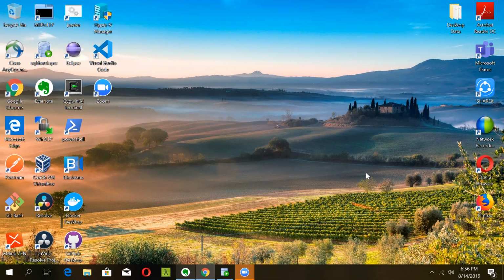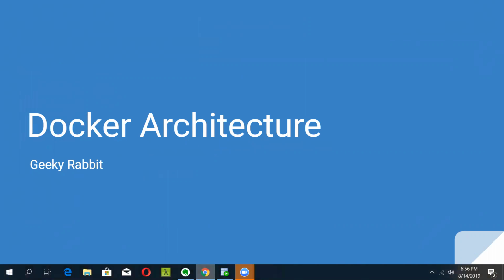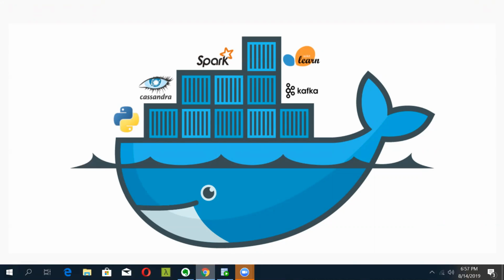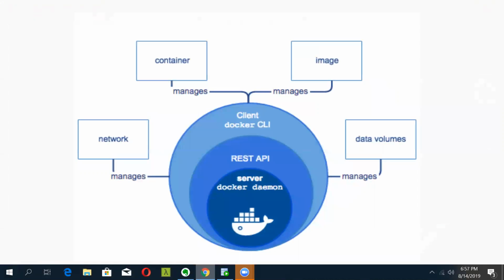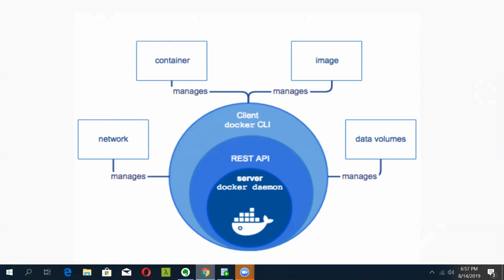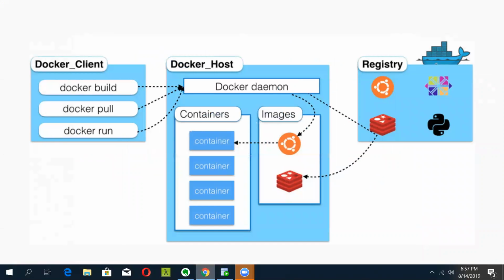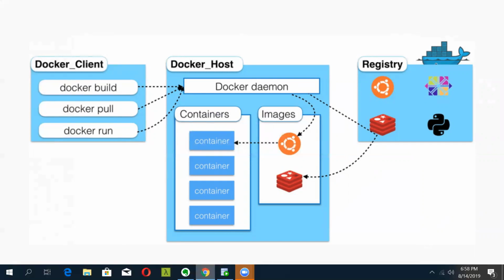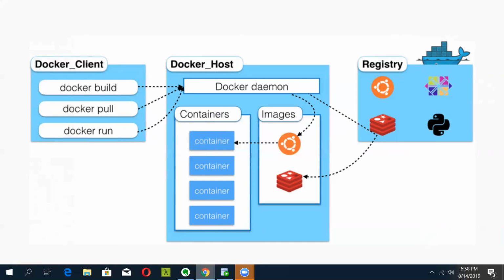Docker Tutorials | Geeky Rabbit | Docker Architecture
This video is a part of the docker series and will give a short introduction about docker architecture and its components.